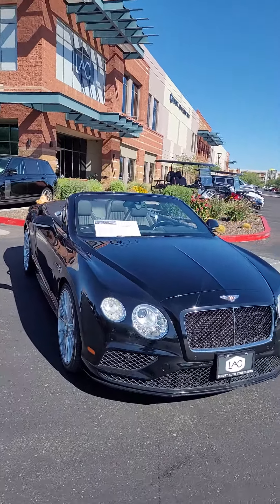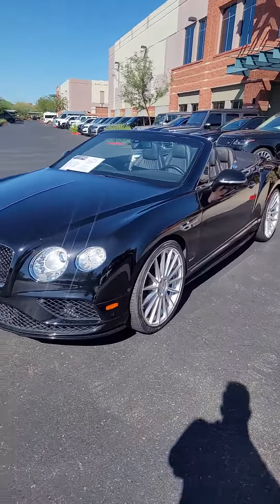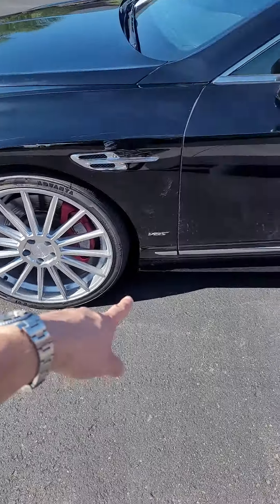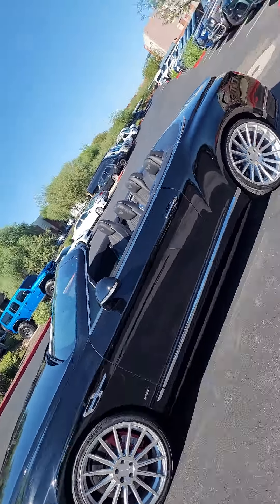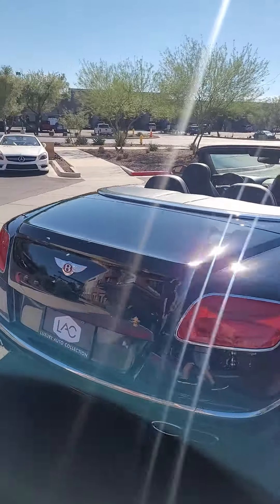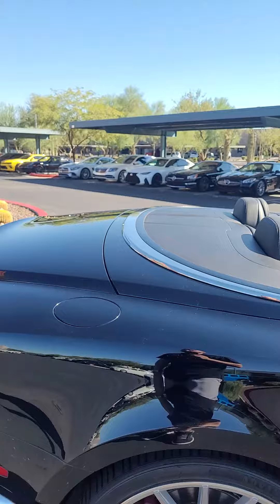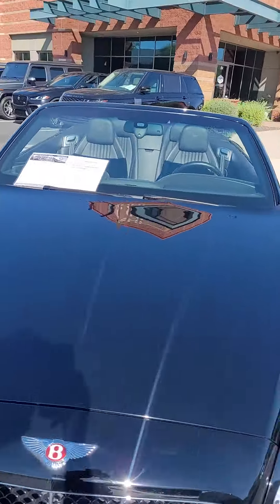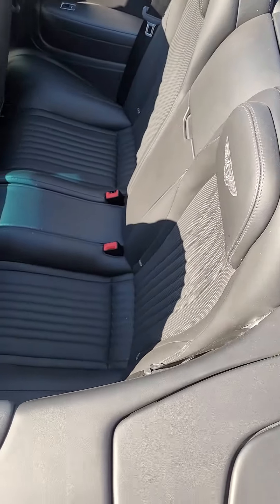October 21, 2022